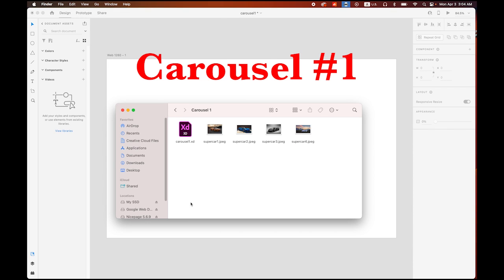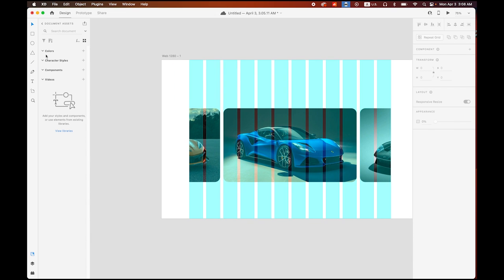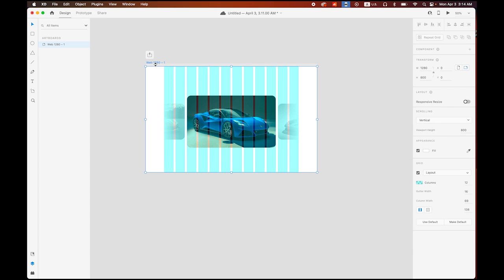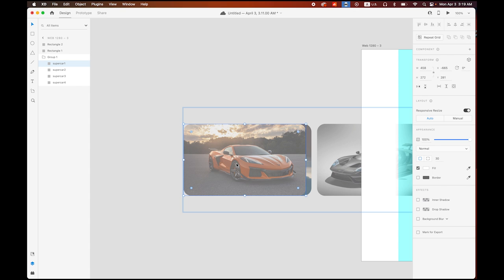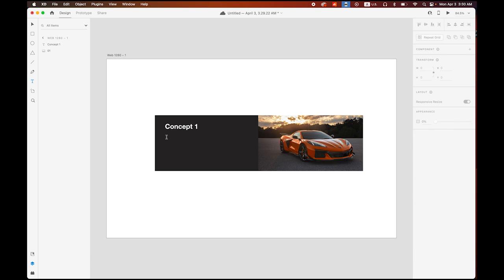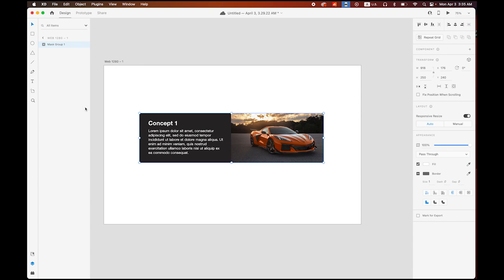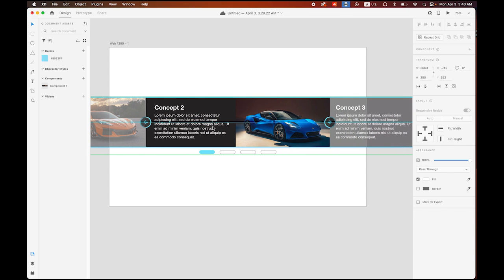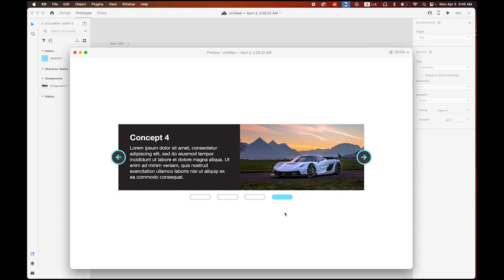Three Simple Carousel Slideshows in Adobe XD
In this video, I will show you how to create three carousel slideshows in Adobe XD.